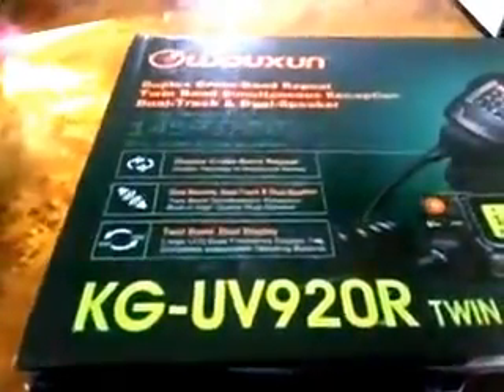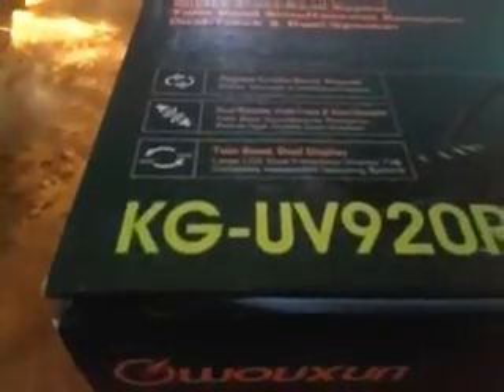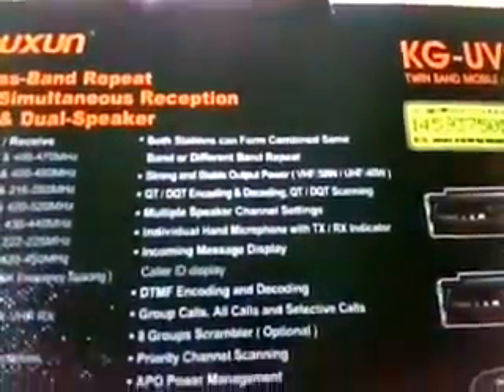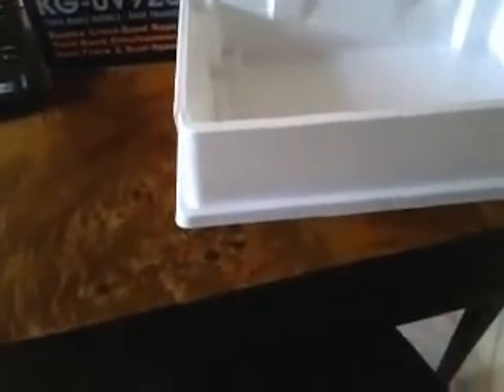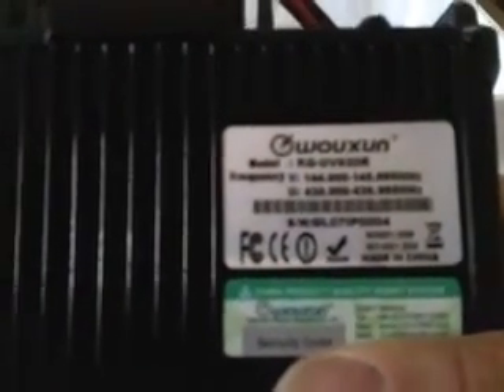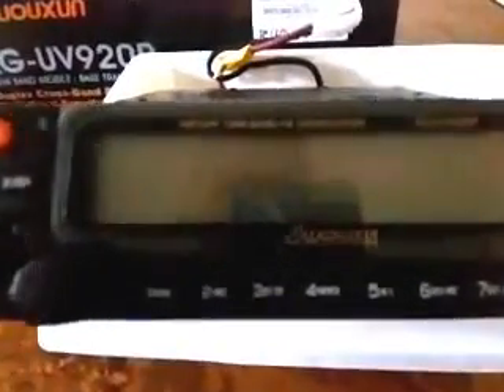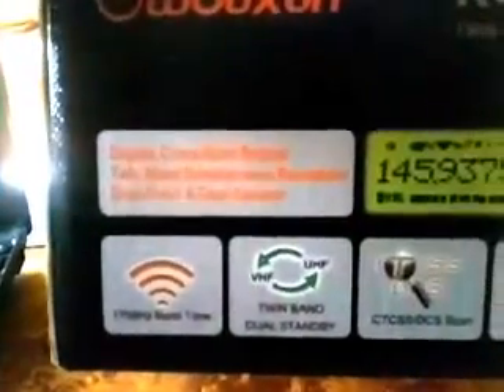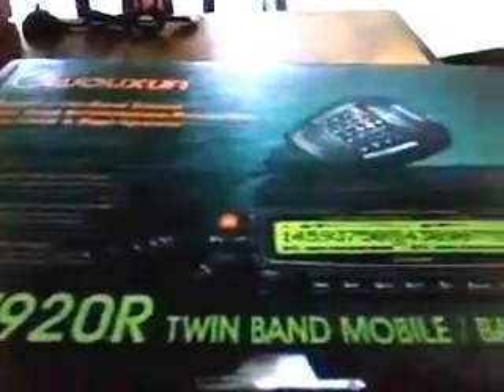Wouxun KG-UV920R Unbox and First Look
Appeared sometime ago under the Anytone name the radio has now returned with the Wouxun Name. And what a lot of radio you have for your euro. Cross Band Repeater, twin band receive and simultaneous receive. DTMF Mike included, various call-tones for opening repeaters. 50w VHF and 40w UHF so nice for the PMR446 frequencies. 999 memory channels, remote head ability, english voice, 3 colour display and the list is endless with all it can do. FM Radio with receive from 65Mhz till 108Mhz so if you have had enough of the rubbish you sometimes here on the repeaters or the fake laughing sounds check out Heart FM. Official EU Ware from Funktechnik Grenz and sold For those who will ask the power settings are 5,10,20,50w on VHF and on UHF 5,10,20,40w. And the most important for sure to the people who always ask me is YES the radio has the correct step. 5khz, 6.25khz, 10khz, 12.5khz, 20khz, 25khz, 30khz, 50khz and finally 100khz. The Dimensions for those wanting to fit the radio in the car, they are 140mm x 44mm x 207mm. And now. More to come